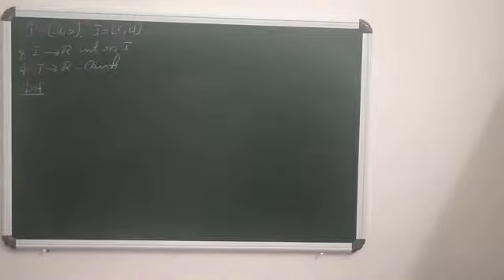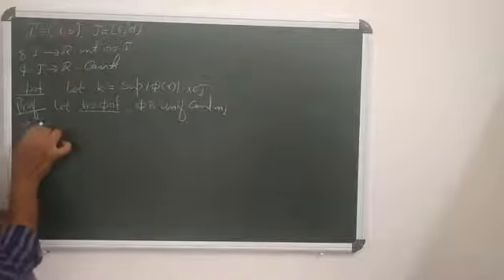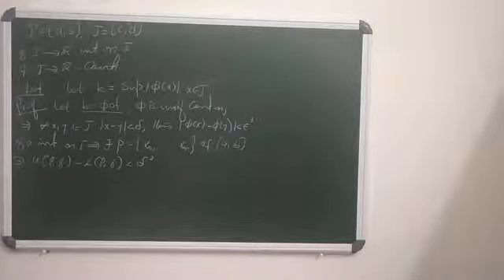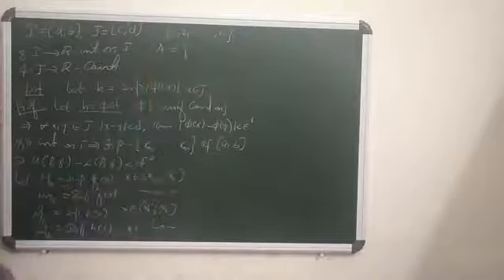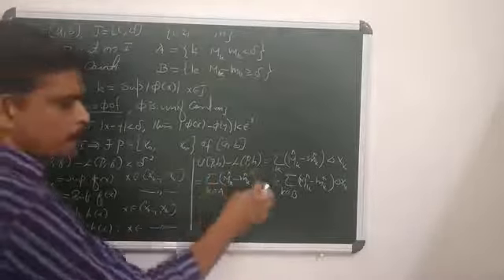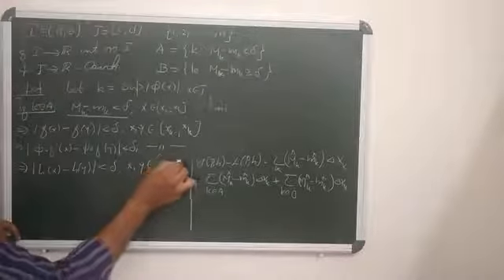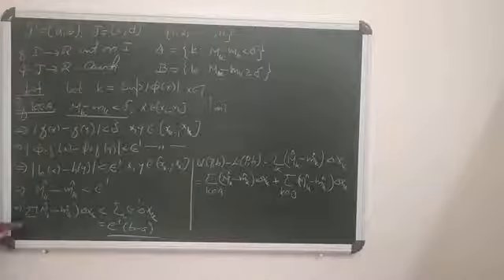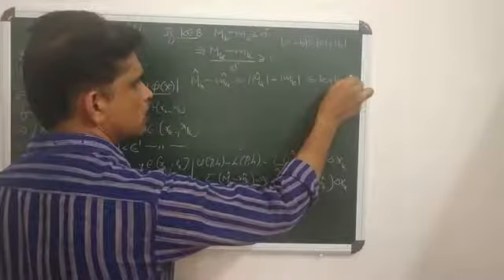Mathematical Aalysis - 2